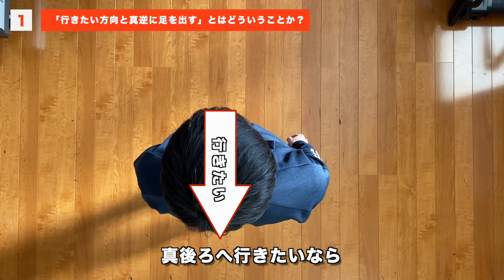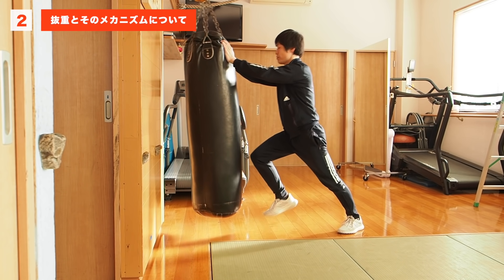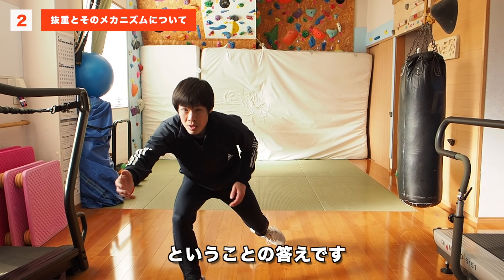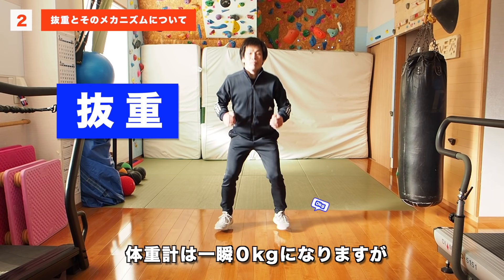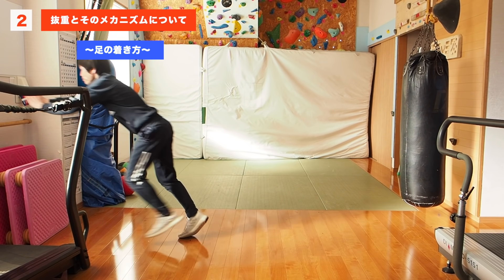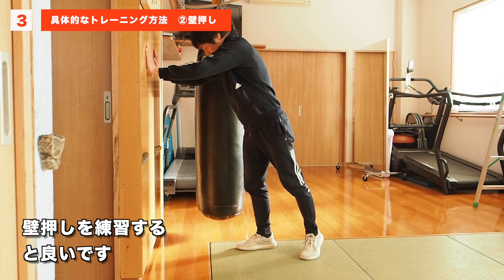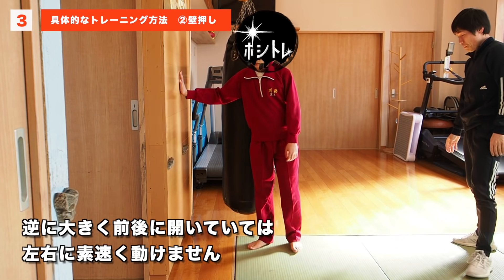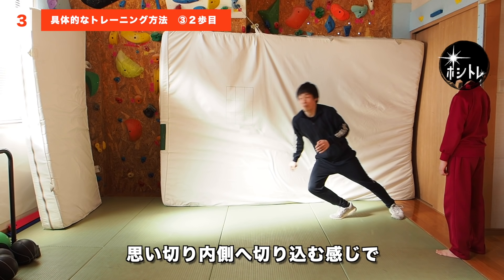Fastest first step! Scientific explanation of the steps used by top athlete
【Short videos are now uploaded on a separate channel!】
We post weekly short videos covering a variety of sports such as golf, volleyball, and more.
The main channel will focus only on long-form content, so please check out the Shorts here:
ーーーーーーーーーーーーーー

Scientifically explained how to make the first step the fastest.
In soccer, baseball, volleyball, tennis, etc., making your first step faster is directly linked to improving your performance. Please wear it and use it in the competition!
*I try to explain it as scientifically as possible, but it also includes many of my personal opinions, so please use this as a reference, not as an absolute correct answer, but as a theory.
* Subtitles may be wrong. Thank you kindly look forward for your understanding.
We plan to add subtitles to all past videos, but we have not been able to add subtitles to many videos yet. We apologize for the inconvenience.
Videos with subtitles are listed at the bottom.

ーーーーーーーーーーーーー

0:00 ~ Before and after
1:50 ~ Put your feet in the opposite direction of where you want to go
3:10 ~ About weight loss and its mechanism
8:09 ~ Training (1) Weighing
8:50 ~ Training 2: Wall push from unloading
11:01 ~ Training 3: Second step after unloading
11:40 ~ Training 4: Lift one leg out from weight
12:20 ~ Training 5: Pulling weight on one leg and pulling on the inner leg
12:53 ~ Summary

▼List of videos with subtitles added▼
I plan to add subtitles to all videos eventually. Any additions will be posted in the post.